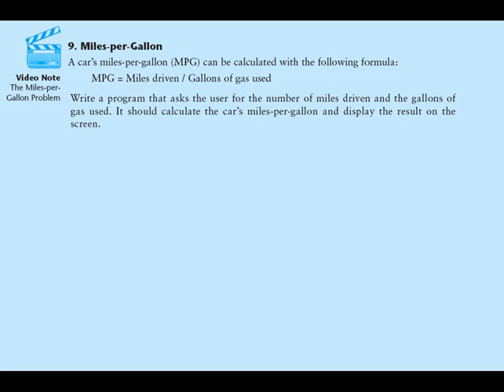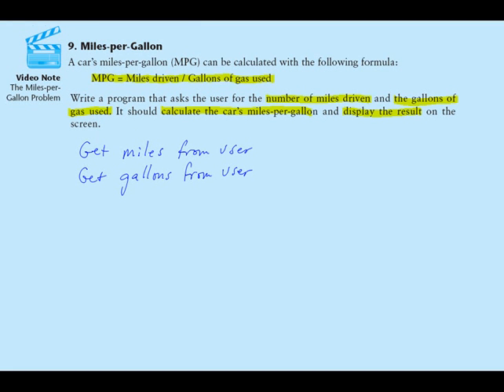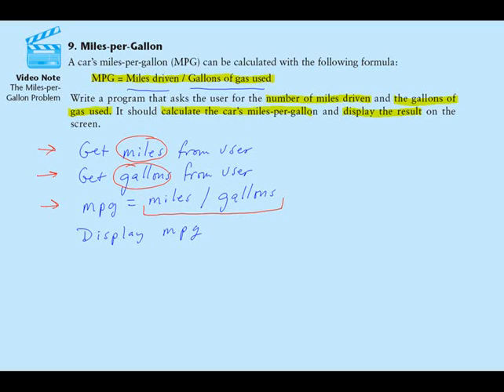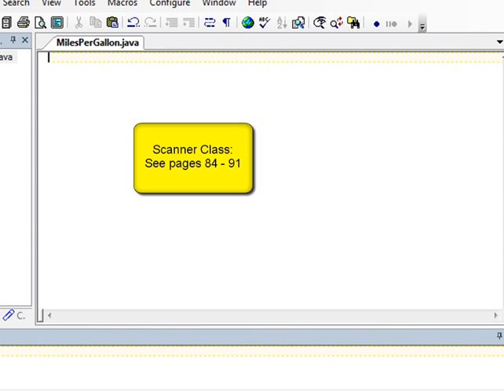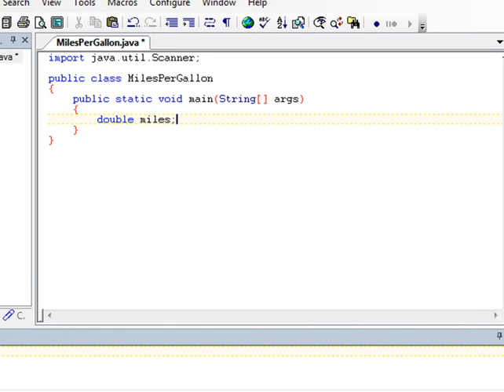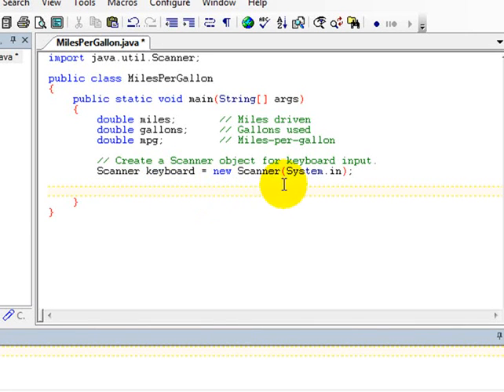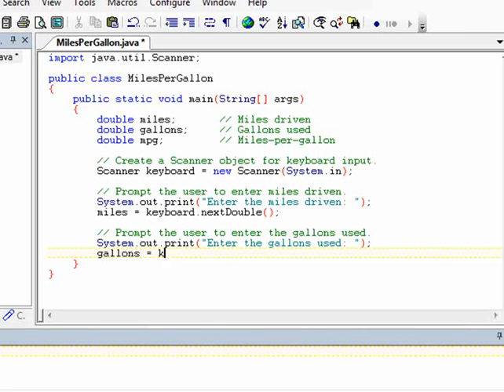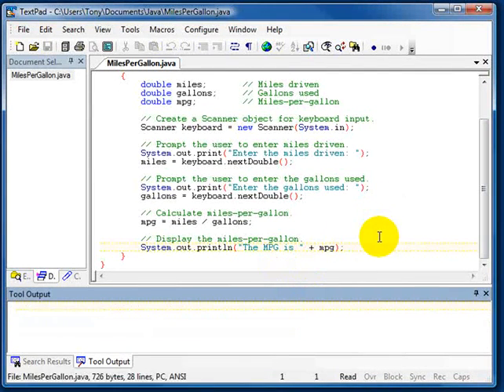Chap02 Vid04 The Miles Per Gallon Problem